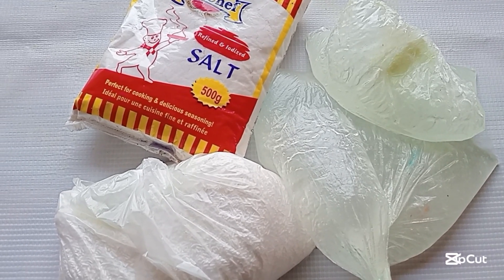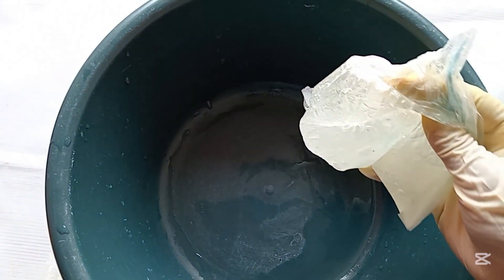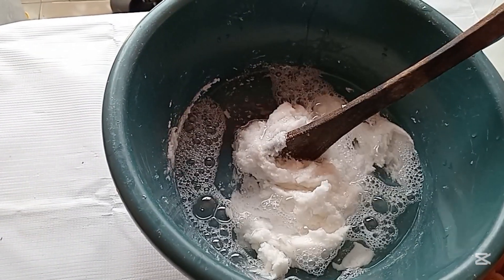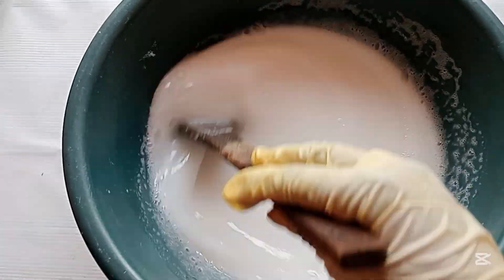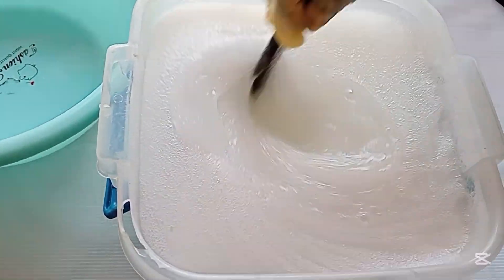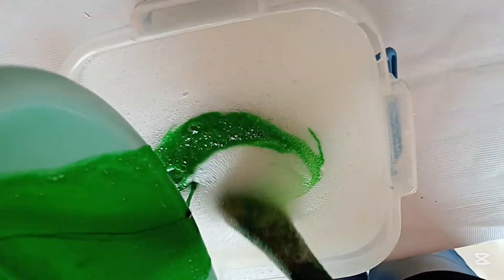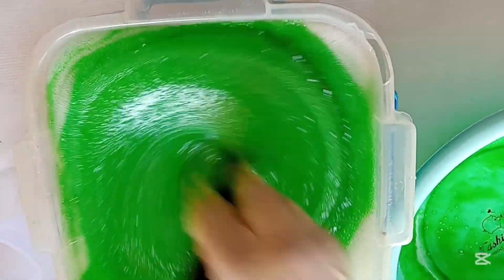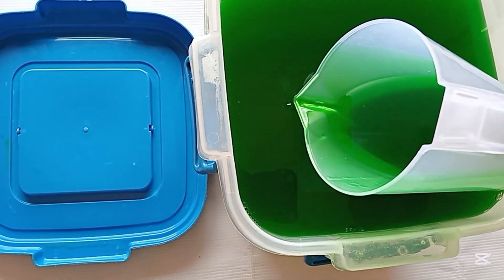HOW TO MAKE A QUALITY TRANSPARENT DISHWASHING LIQUID SOAP WITH JUST 3 INGREDIENTS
Chemicals used in making various liquid soap can be detrimental to health so when making your dishwashing liquid soap, you need to carefully select your recipe.
In this video, a safe recipe is used in making this dishwashing liquid soap. It is made with edible salt and 2 other chemicals. This recipe is considered safe because it doesn't contain harsh chemicals that can trigger negative feedback on your health.

All the ingredients used can be gotten from a chemical shop.

INGREDIENTS USED
SLS (Sodium  Lauryl Sulphate) 250g
TEXAPON  400g
SALT   500g
COLOUR  5g
FRAGRANCE  20ml

CHAPTERS:
00:00 - 00:22   Introduction of Ingredients
00:23 - 09:50    Process of Making The Liquid Soap
09:51 - 11:05    Final Outcome Of The Liquid Soap